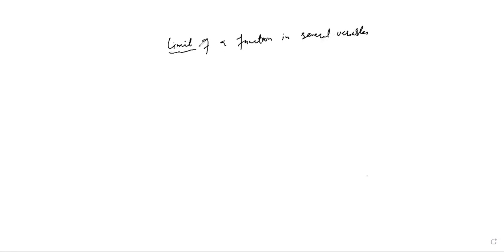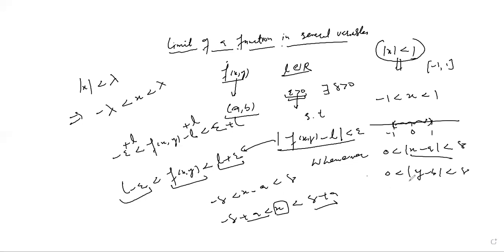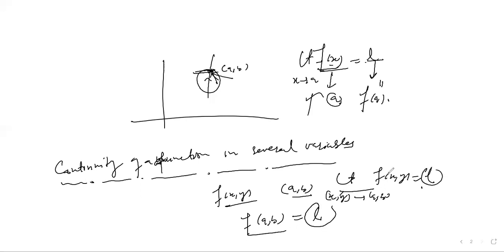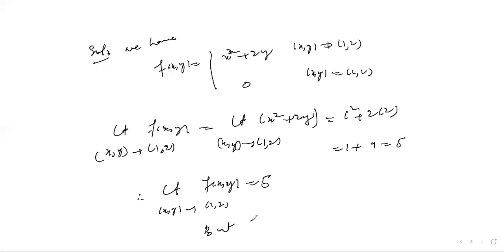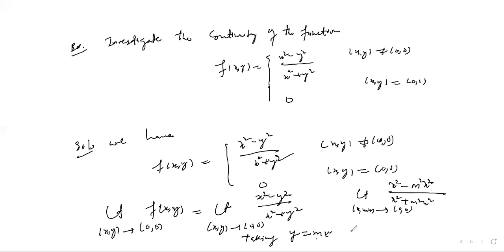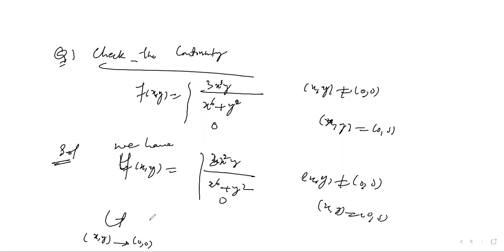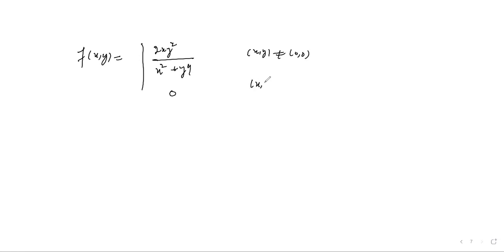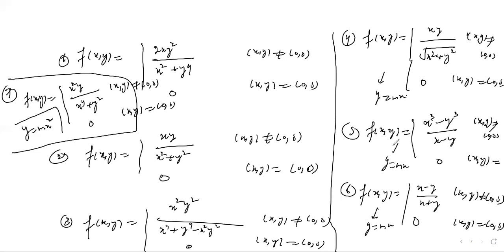Continuity of a function in several variables//BSC 5TH SEM//